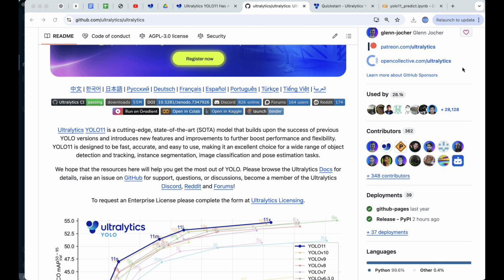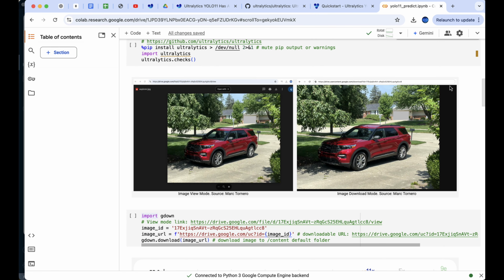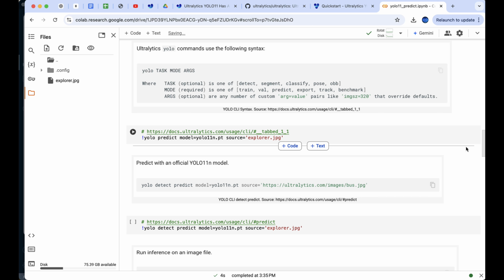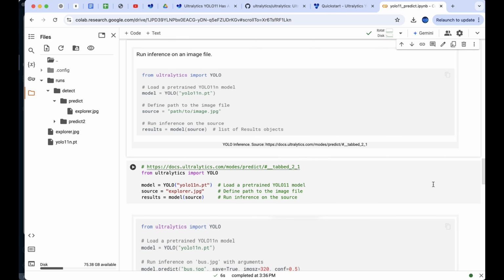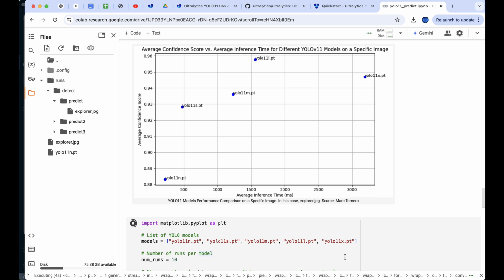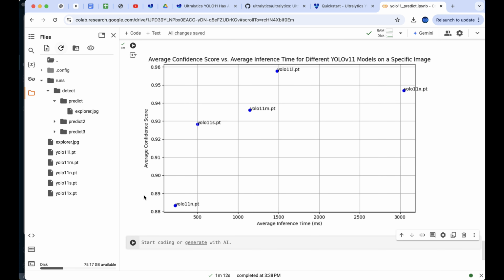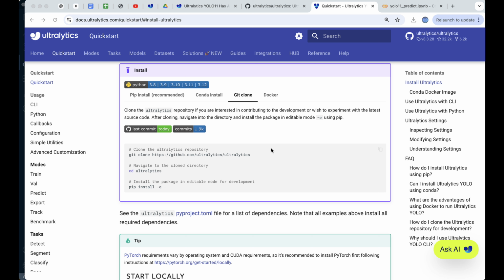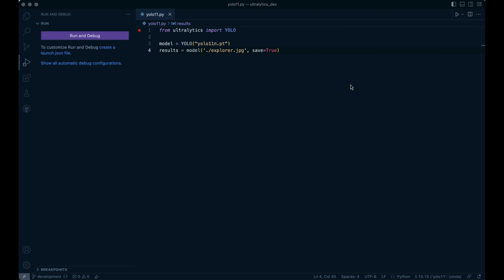2. Colab Notebook & Quickstart. YOLO11 (YOLOv11) Series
🚀 Welcome to this comprehensive series on YOLO11, a cutting-edge AI algorithm for real-time object detection. In this series, we will dive deep into YOLO11's architecture, breaking down the code flow step by step using a debugger. Whether you're new to AI or looking to elevate your computer vision skills, this playlist provides the knowledge and hands-on experience you need to understand and implement YOLO11’s detection techniques.

💡 Special thanks to Glenn Jocher, founder and CEO of Ultralytics, and the entire Ultralytics team for their remarkable contributions to advancing computer vision and AI. This video wouldn’t be possible without their foundational open-source code and the continuous efforts of GitHub contributors and researchers who have evolved the YOLO architecture over the years.